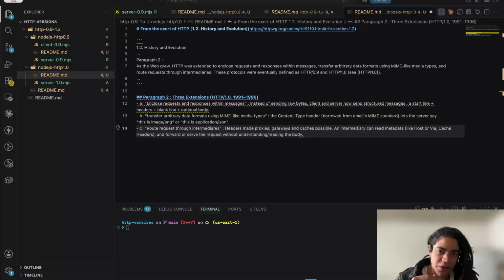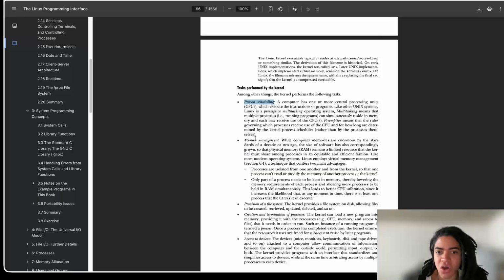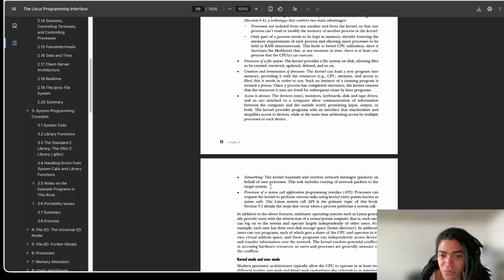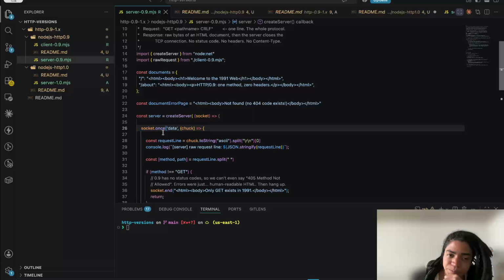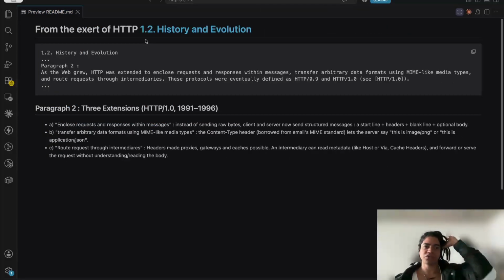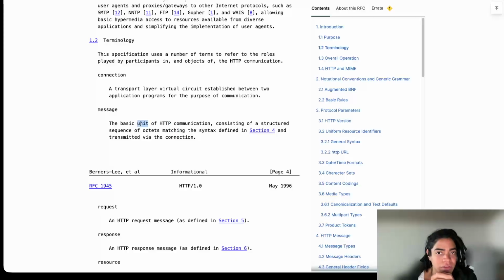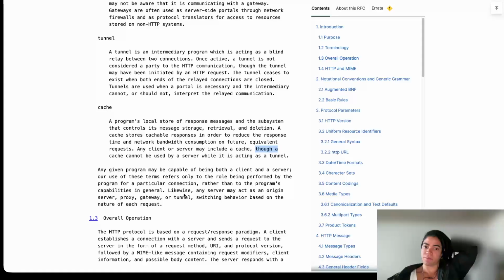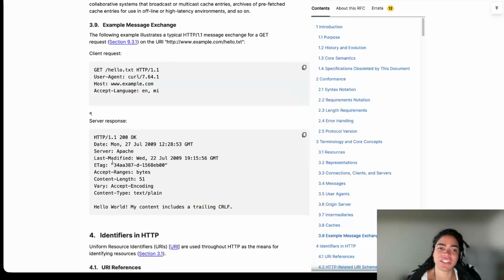HTTP Fundamentals : Terminology used in HTTP server v1.0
- Connection
- Message
- Request
- Response
- Resource
- Entity
- Client
- User Agent
- Server
- Origin Server
- Proxy
- Gateway
- Tunnel
- Cache